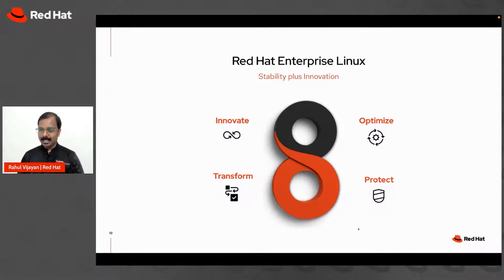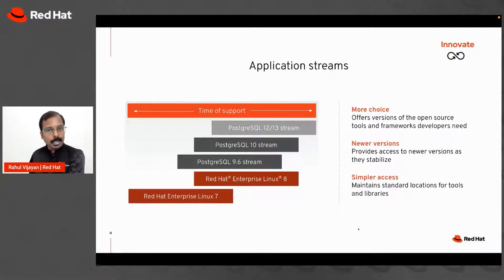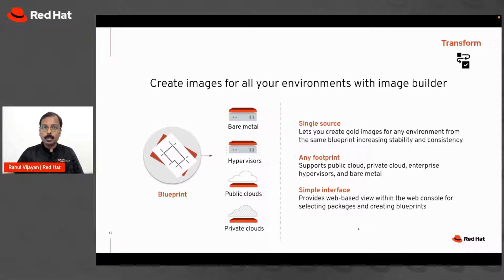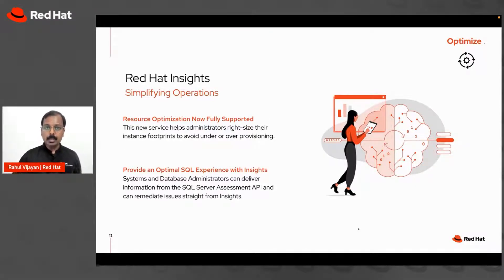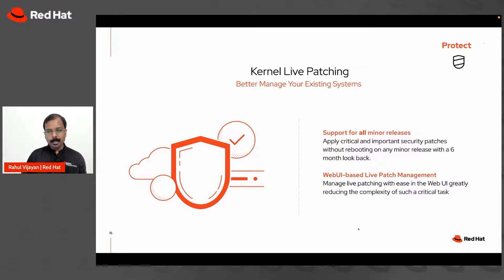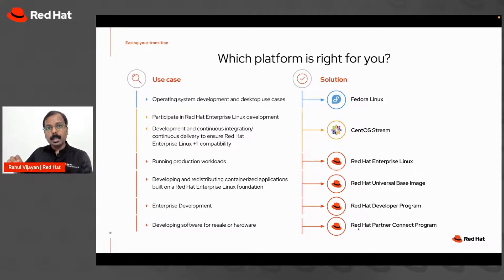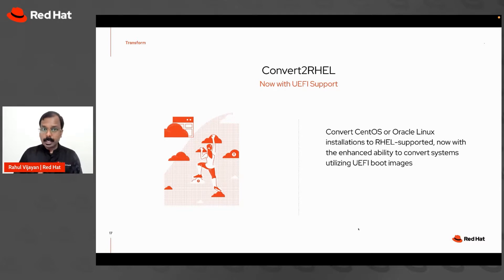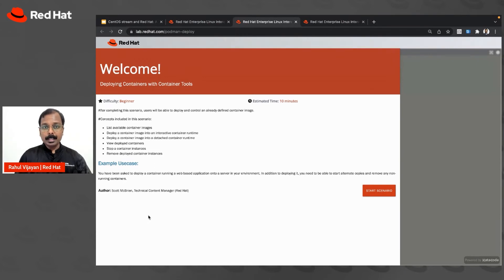Why You Should Migrate to Red Hat Linux from CentOS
Rahul Vijayan describes some of the features and benefits of moving to Red Hat Enterprise Linux from CentOS, such as the creation of OS images, Red Hat Insight, an operations tool and others.